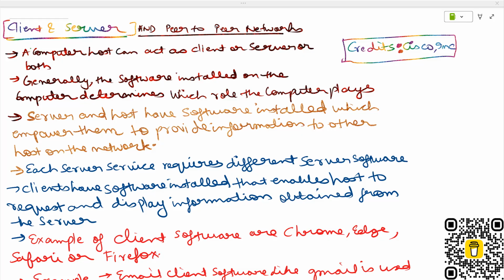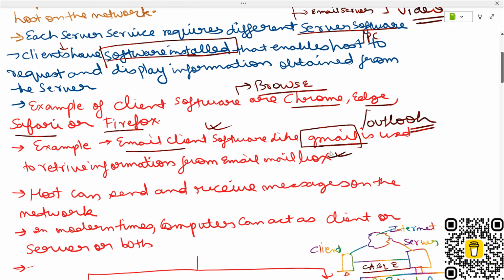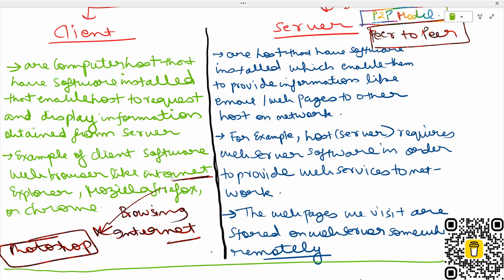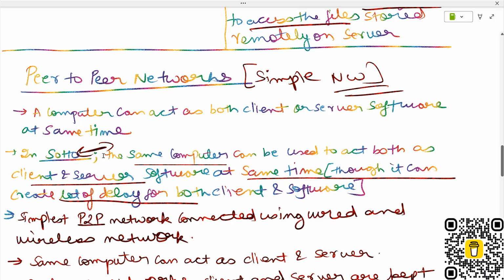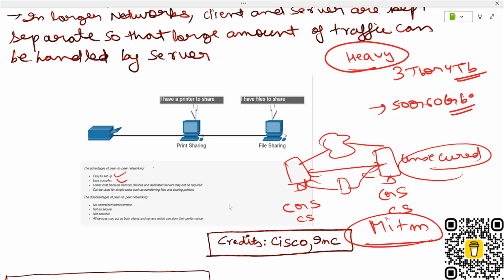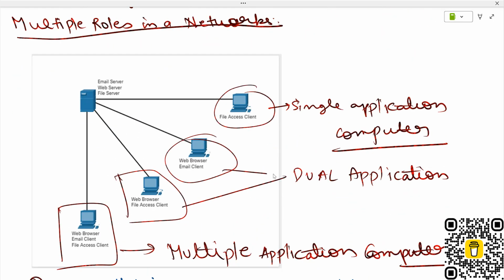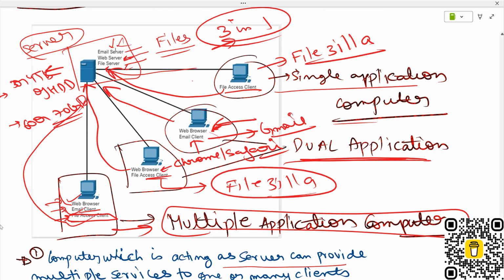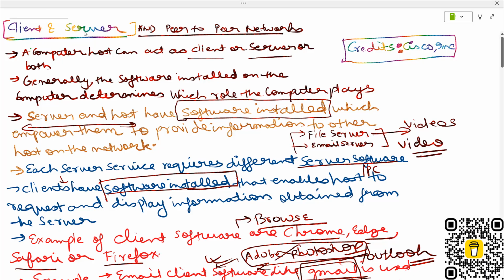Understand in detail Client Server vs P2P networks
Join the Community:

We release new deep dives into Cybersecurity, Cloud, and Networking

Ace your preparation for job or exam

or scan QR code as shown on the screen